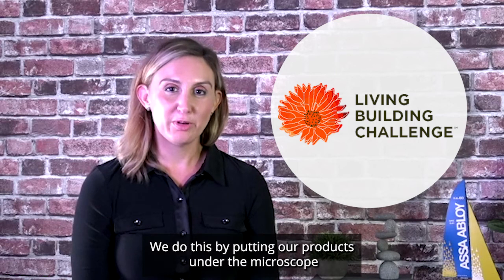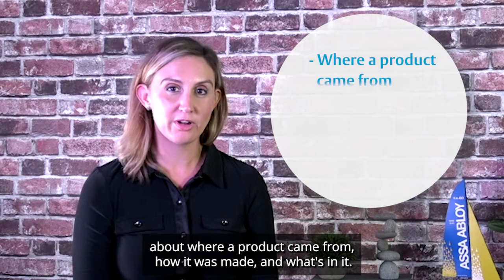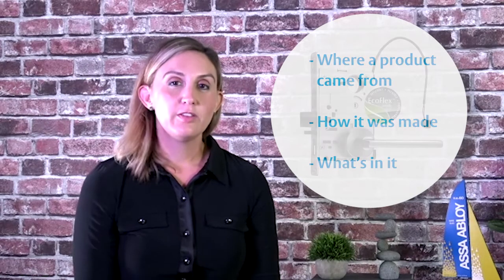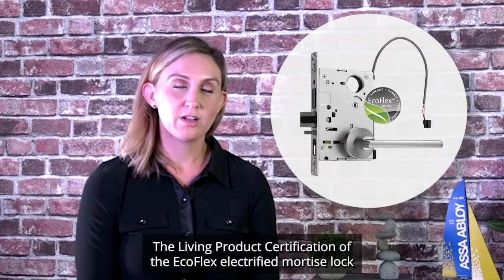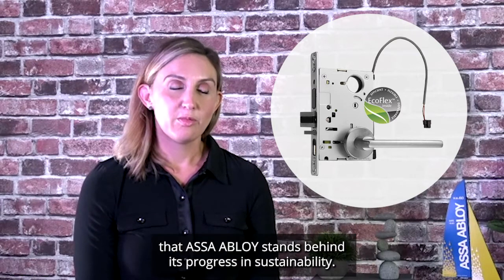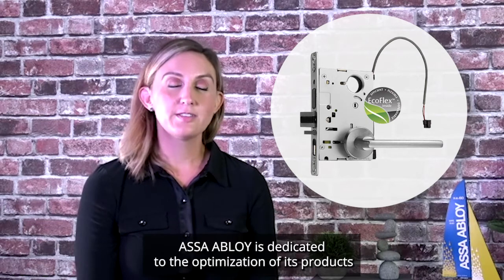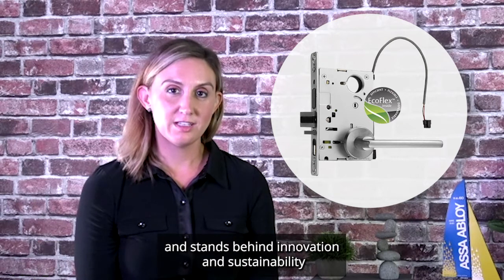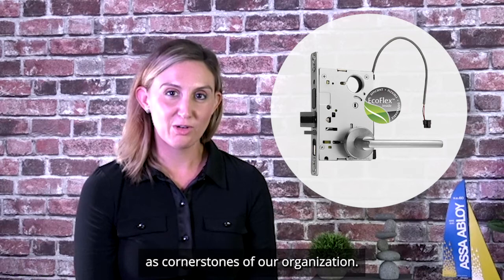EcoFlex Electrified Mortise Lock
The SARGENT 8200 Series Electrified Mortise Lock with EcoFlex® Technology has achieved Living Product Challenge certification from the International Living Future Institute.